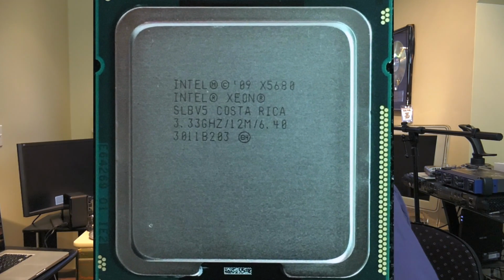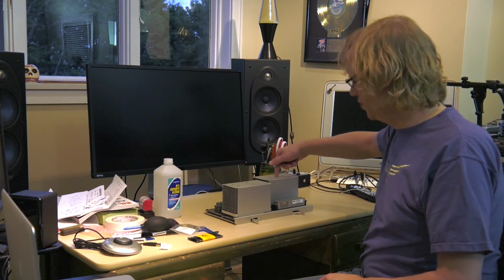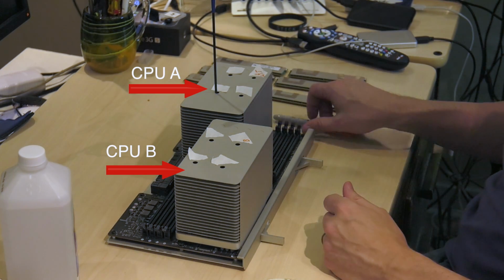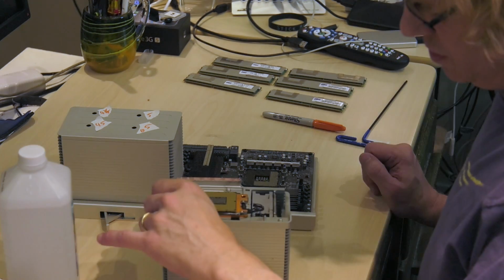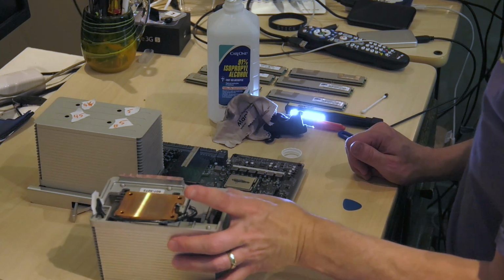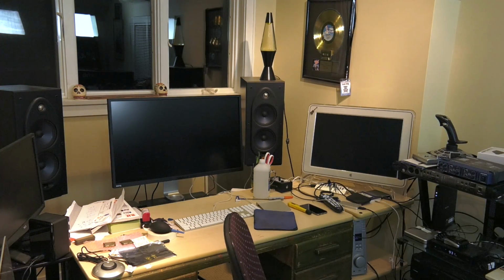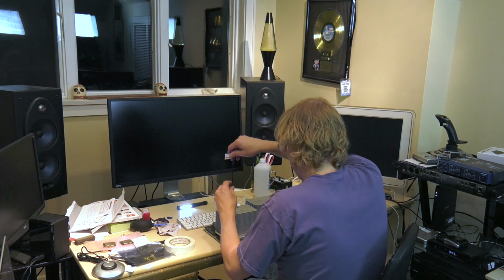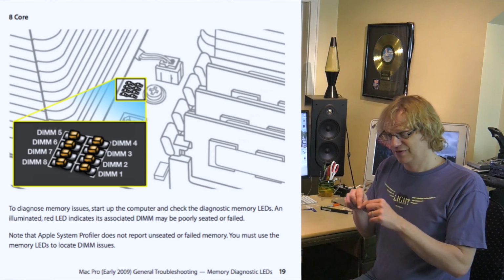MAC PRO CPU Upgrade Xeons 5680s.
Oops I did it again, watch me install faster Xeons 5680 CPUs into my Mac Pro for the second time... it was not smooth sailing however to say the least... From the lair at Mac Sound Solutions. Watch my first upgrade video for more info on doing this upgrade.
Go to page 160 for Apple's info on installing the cpus.